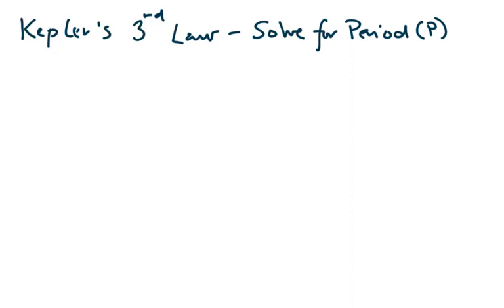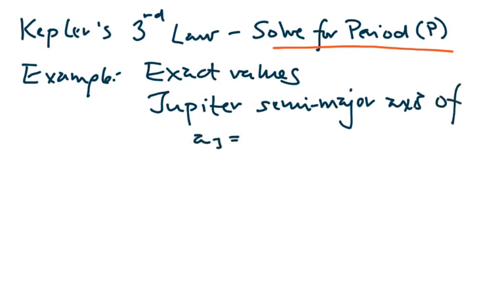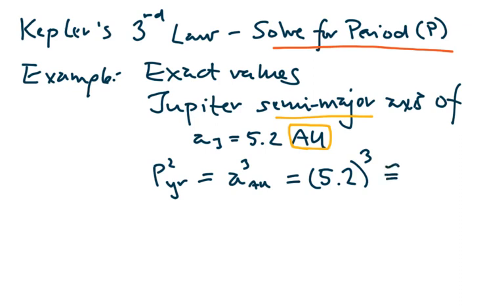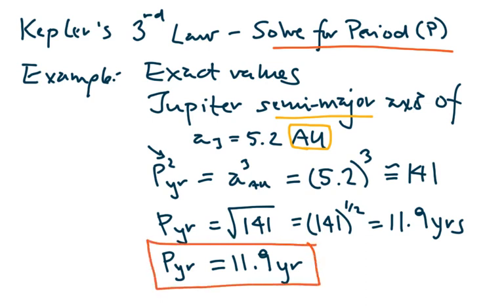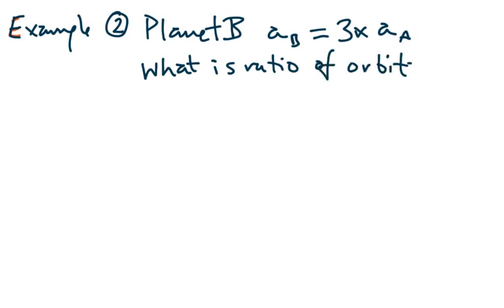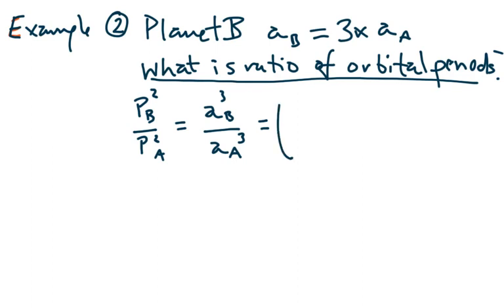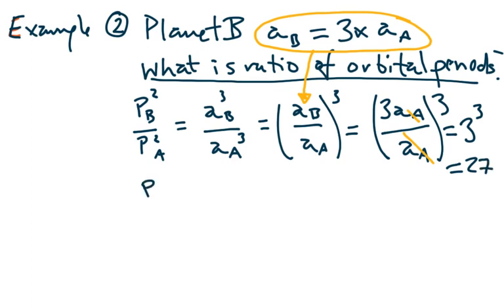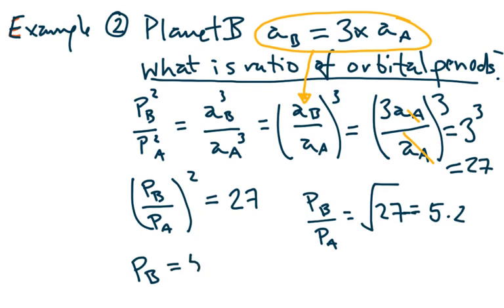AST111 Online ASU - Tutorial: Kepler's 3rd Law Orbital Period